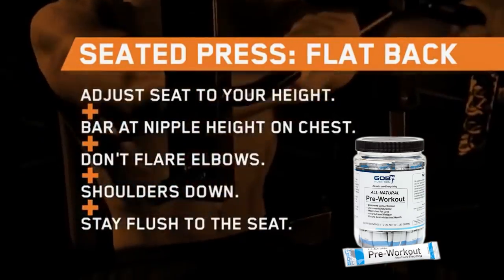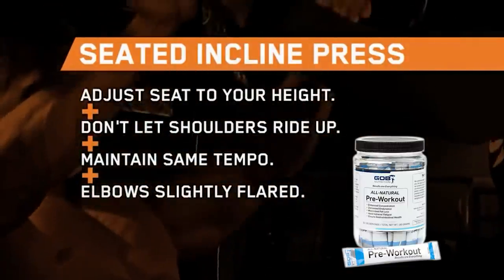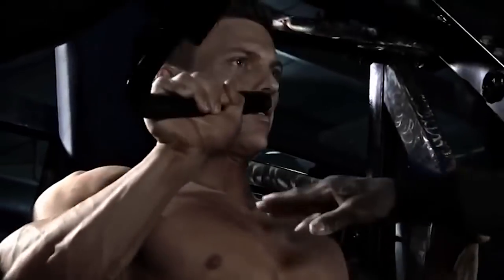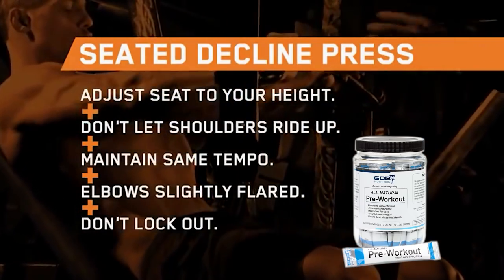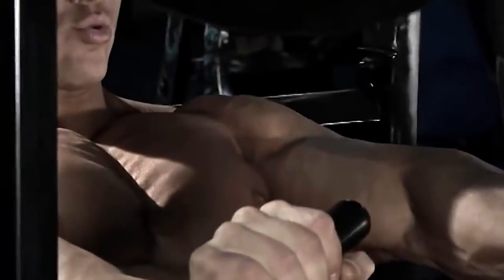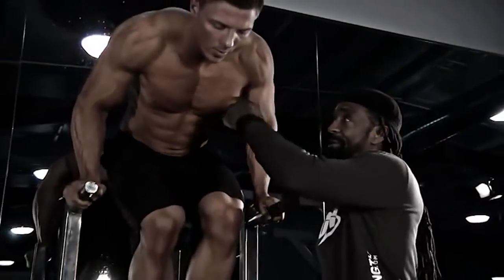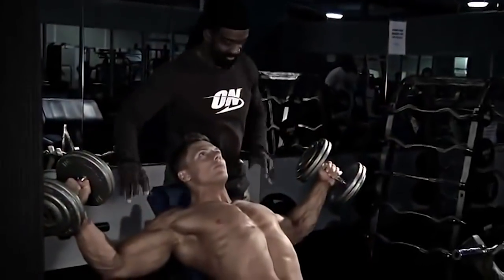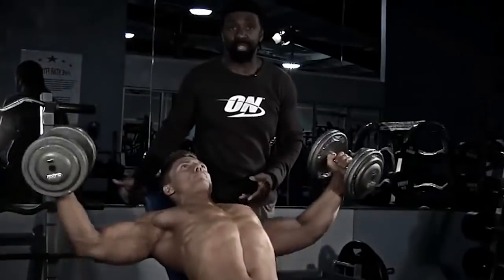NEVER SETTLE FOR FLAT & WEAK CHEST!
More chest killer exercises for you guys! have a great watch !